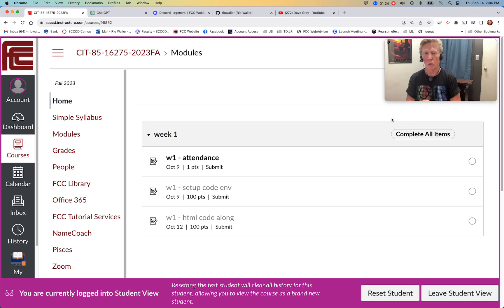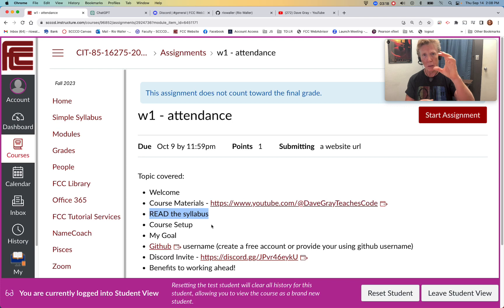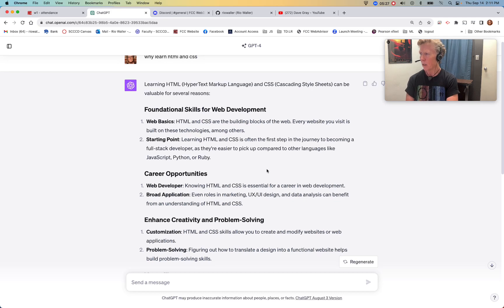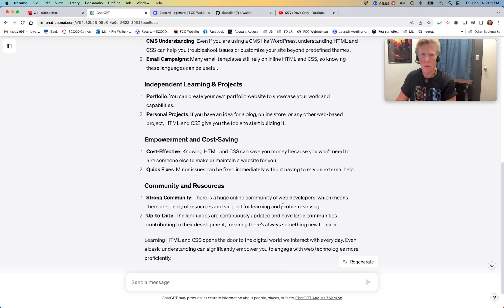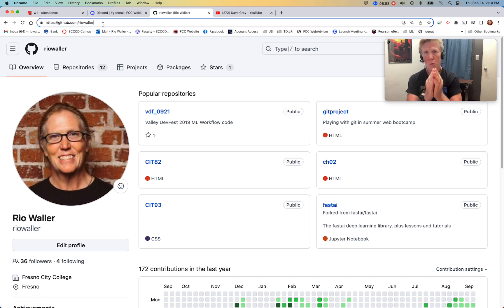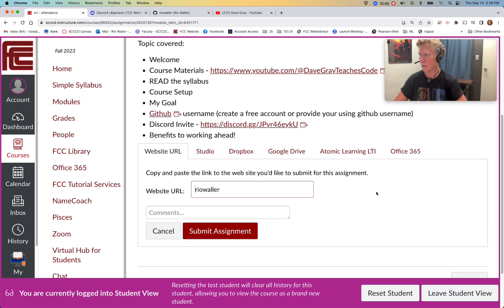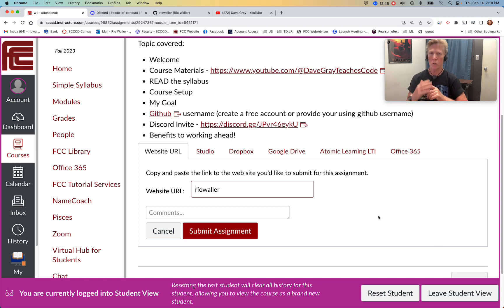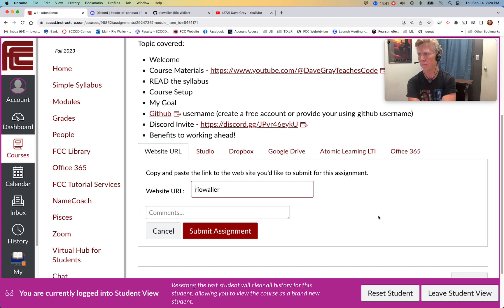CIT85FA23 - Week 1 Welcome!